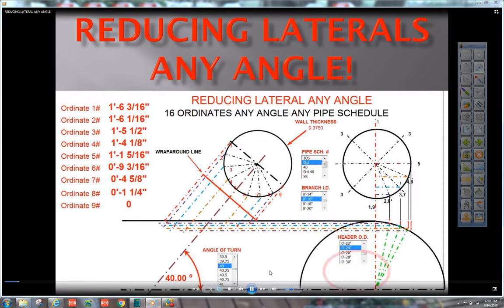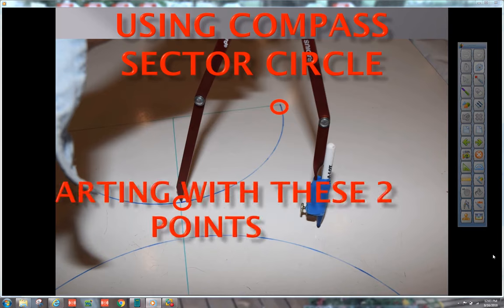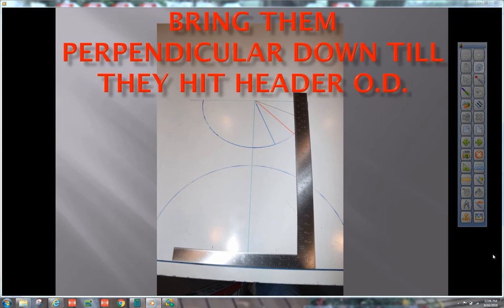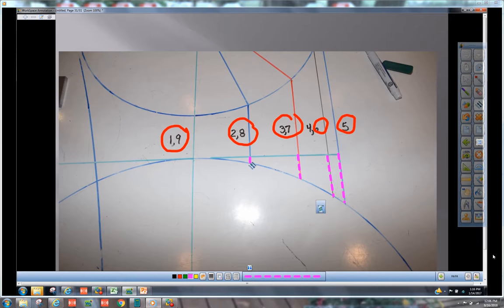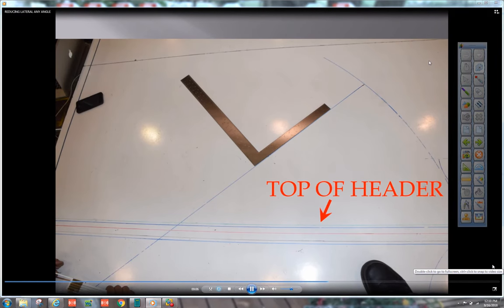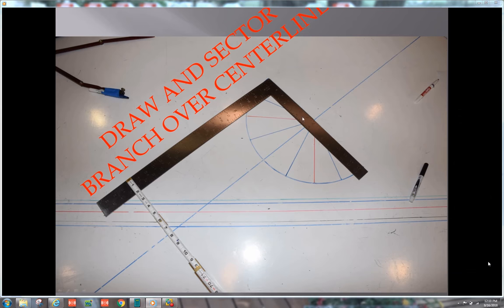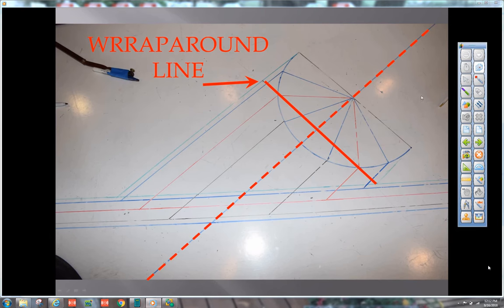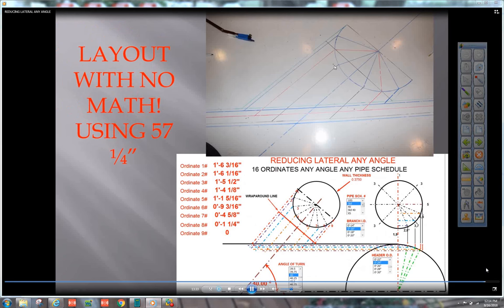Master Pipefitting With No Math: Simplifying Lateral Layout To Scale! Discover The 57 1/4 Secret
Pipefitting Fabrication Reducing Lateral Laid Out To Scale